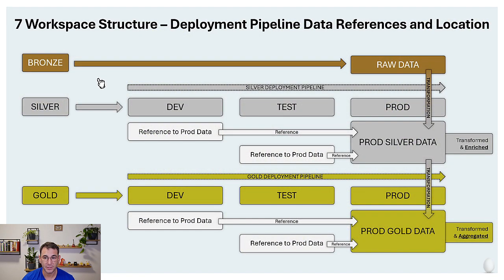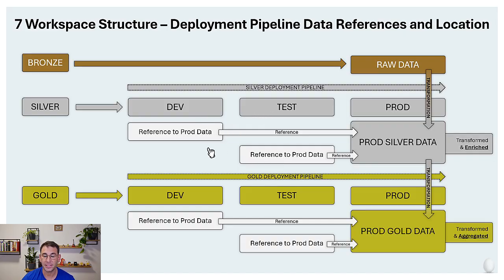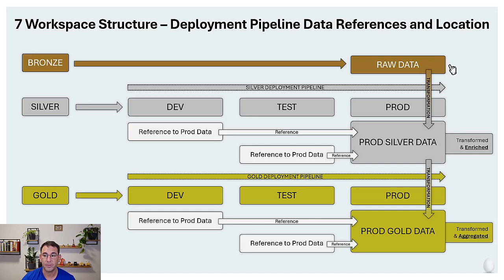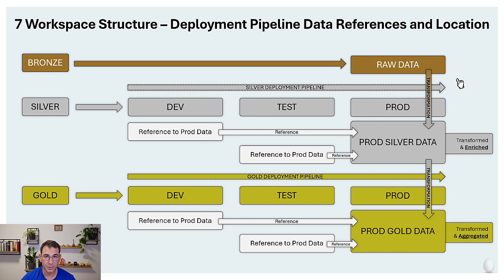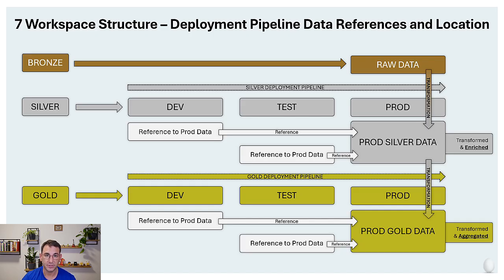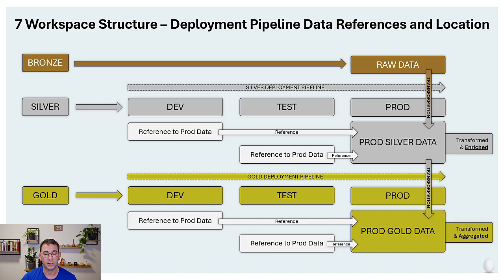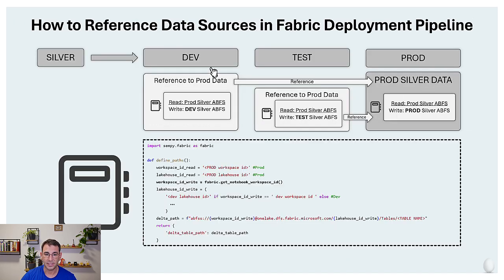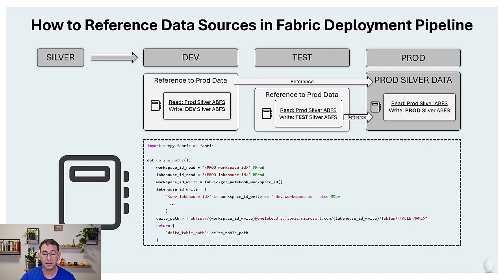Microsoft Fabric Tutorial - Deployment Pipelines Basics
In this video we discuss how to manage a notebook PySpark code throughout the deployment pipeline stages, so that it adjusts dynamically to each deployment stage without needing manual interaction.